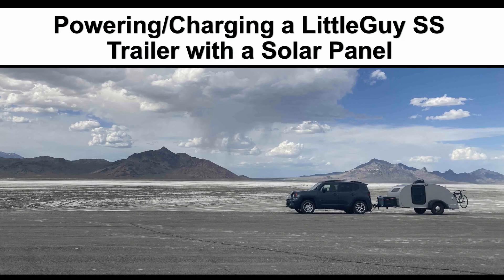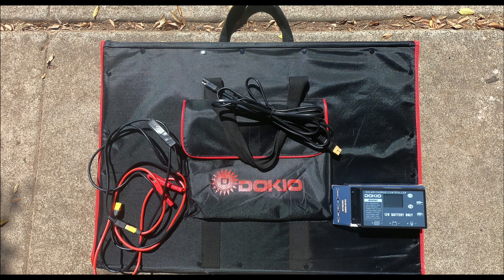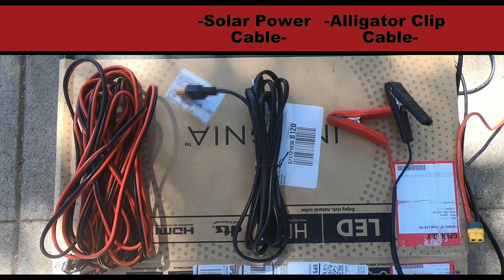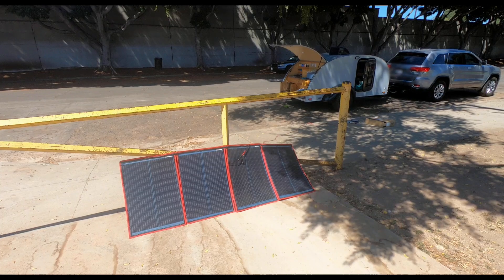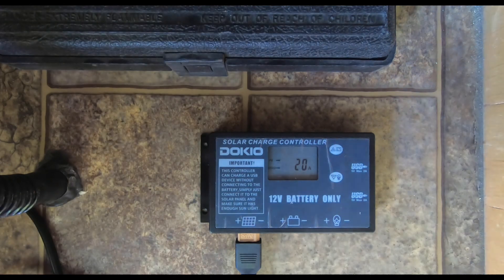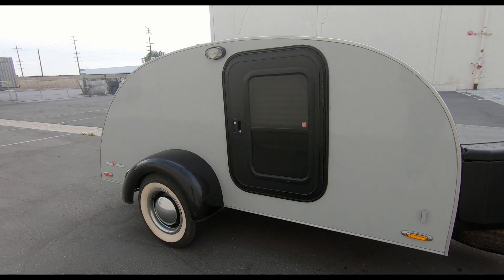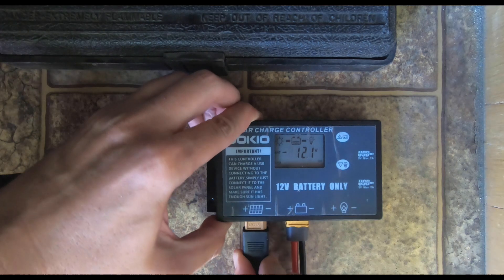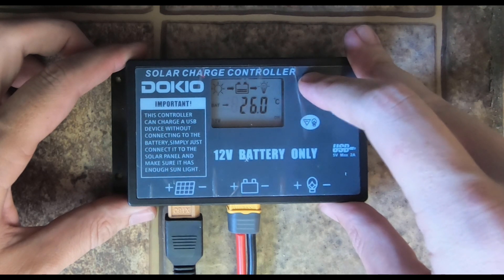Silver Shadow trailer charge setup w/Solar Panel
A brief how to on using a Solar Panel to charge the battery of a Little Guy Silver Shadow trailer.

This one is a 2012 Silver Shadow.